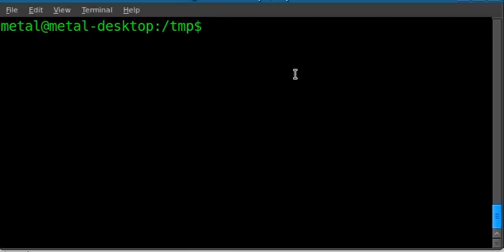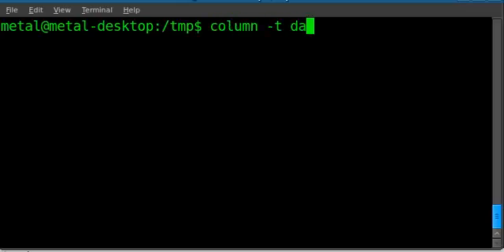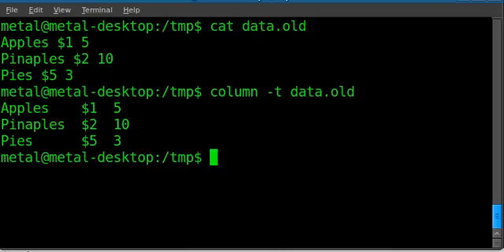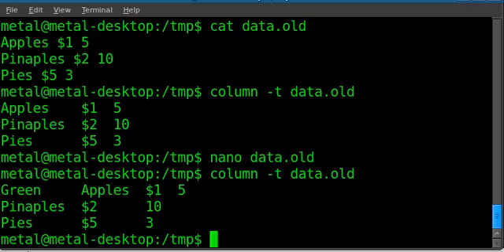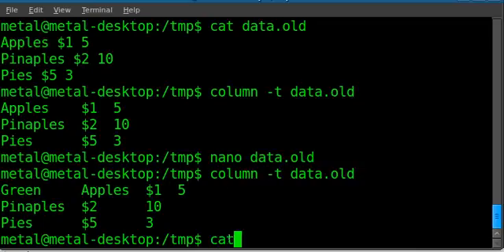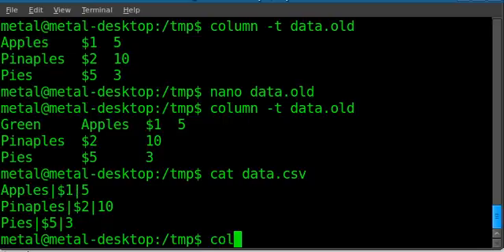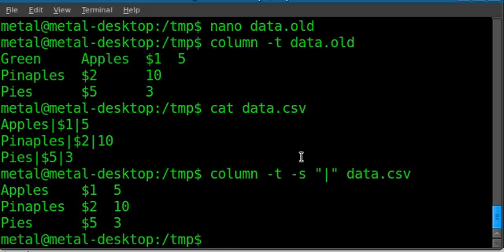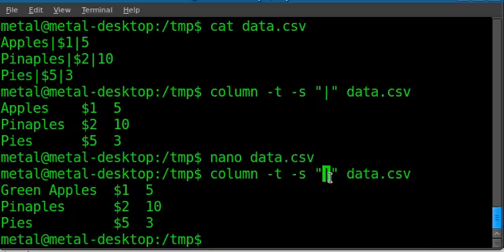Putting Data into Columns in BASH Part 2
More on the "column" Command.